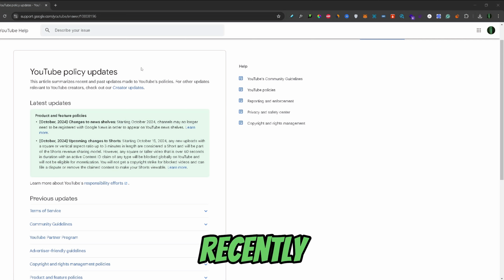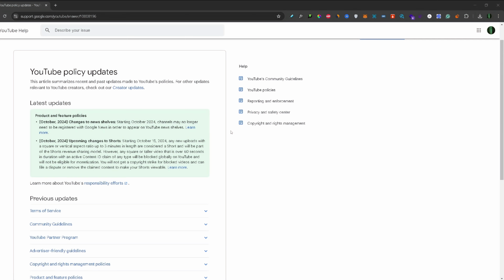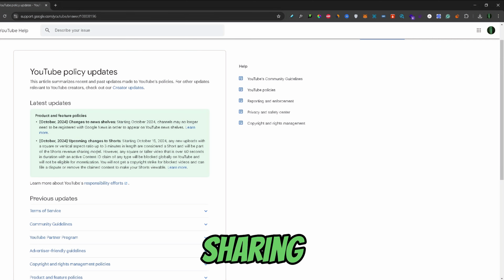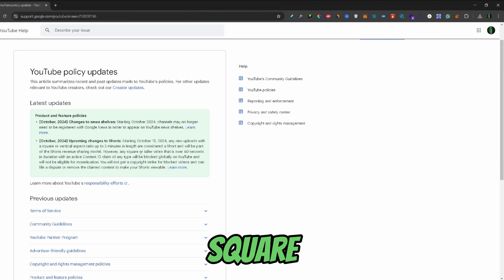Why Were All My Horizontal Videos Deleted? (New Policy Update)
Why did YouTube delete all my videos? In this video tutorial, I’ll explain to you a possible reason why all of your horizontal videos were privated. So if you want to know why are your videos copyrighted this is a video for you. Enjoy!